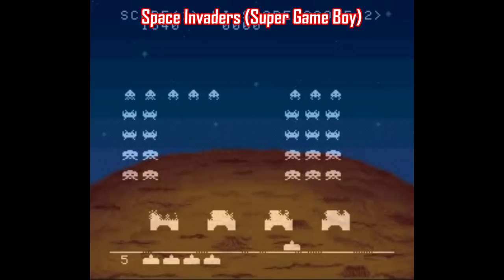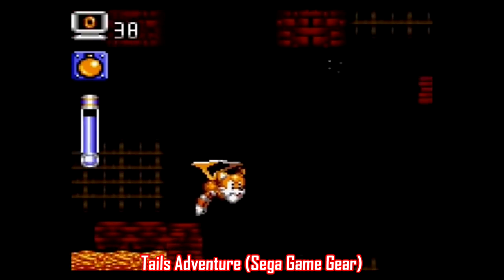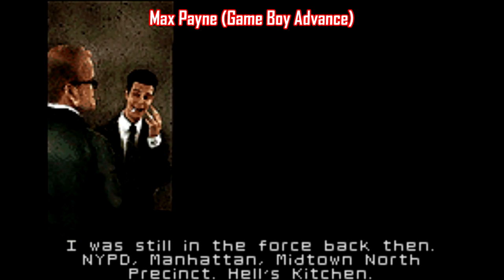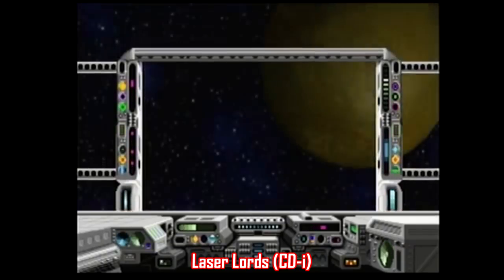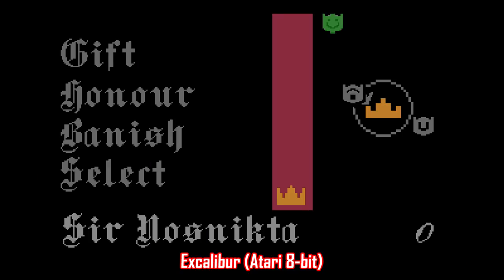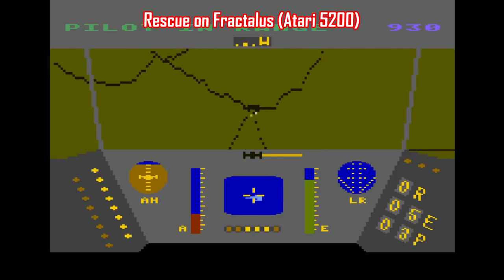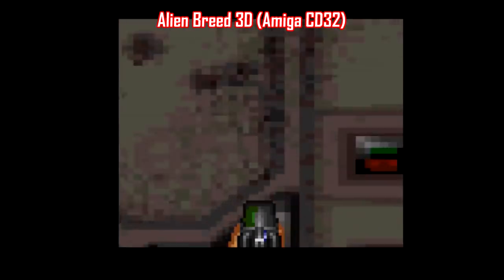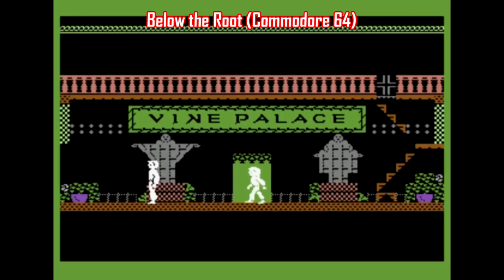Good Games in Unexpected Places, Part 3 - SNESdrunk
Thanks to Nate and Pat for help with some of the footage.

Games covered:

[0:20] Space Invaders (Game Boy/Super Game Boy)

[1:05] Tails Adventure (Sega Game Gear)

[1:49] Sonic the Hedgehog (Sega Master System)

[2:37] Max Payne (Game Boy Advance)

[3:07] Laser Lords (CD-i)

[4:15] Tunnel Runner (Atari 2600)

[5:14] Excalibur (Atari 8-bit)

[6:03] Rescue on Fractalus (Atari 5200)

[6:50] The Eidolon (Atari 8-bit/Commodore 64)

[7:20] Koronis Rift (Atari 8-bit/Commodore 64)

[7:48] Alien Breed 3D (Amiga CD32)

[8:27] Below the Root (Commodore 64)